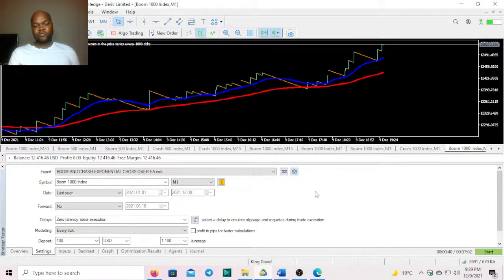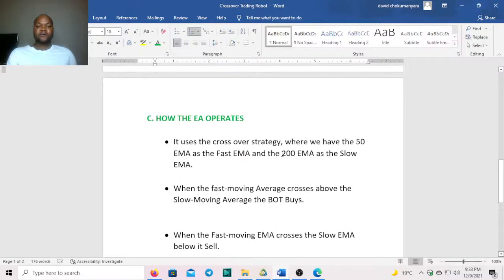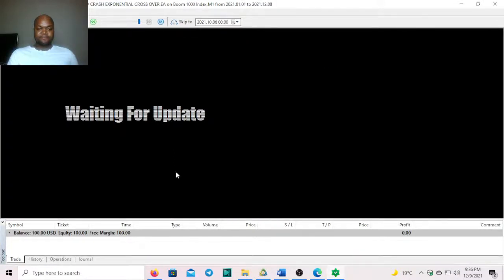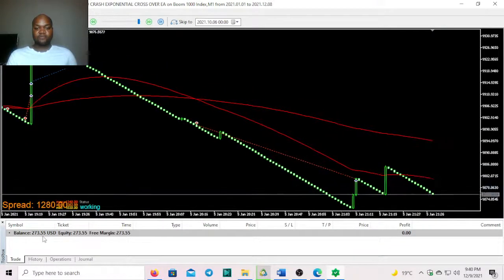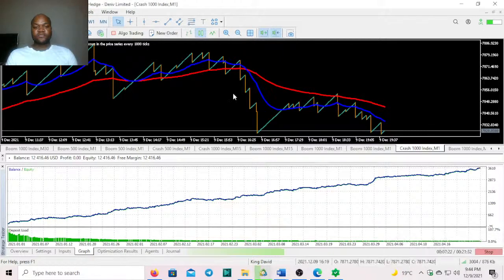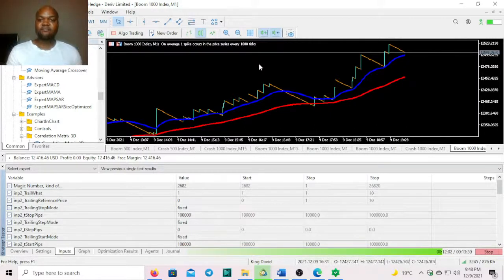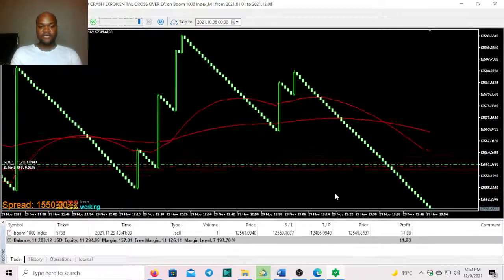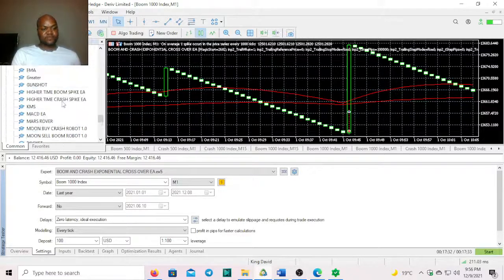Boom and Crash Trading strategy And an Amazing Free EA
Amazing Boom and Crash strategy and a Free!!! Trading Robot.